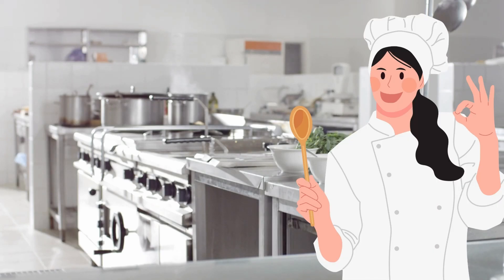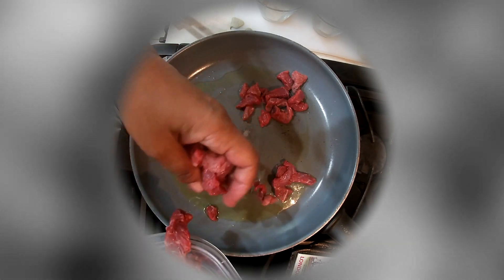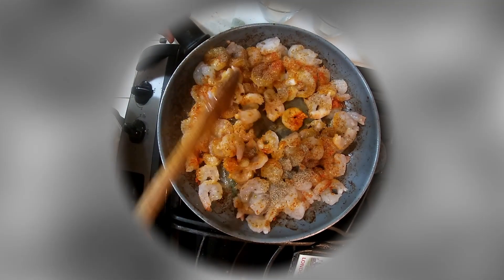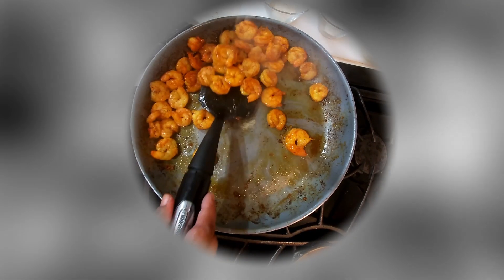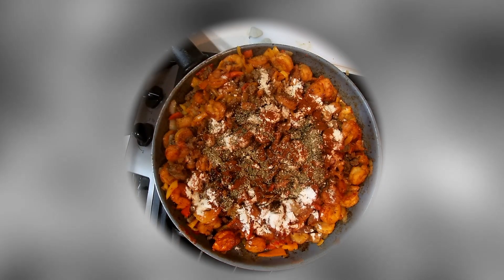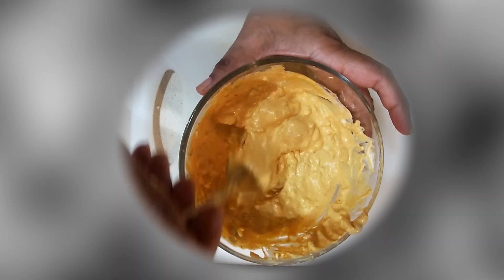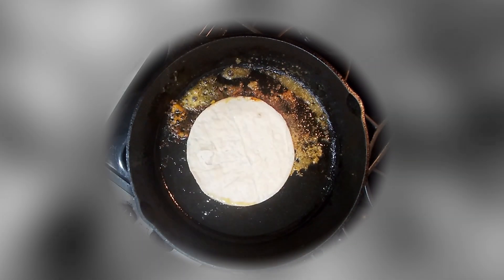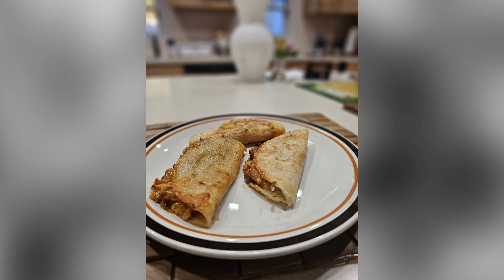PASTOR CHEF - EPISODE 5 - STEAK AND SHRIMP QUESADILLAS - AUGUST 29, 2024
Join this pastor as she "takes a break" and travels down the hall to the kitchen to relax and cook.

What is today's meal?

STEAK AND SHRIMP QUESADILLAS

For this pastor, cooking is ministry to her family and while she cooks, she is encouraged.

So, let's get to the spices and seasonings galore.

Pastor-Chef is about to create blessings that abound!
Blessings Abound!